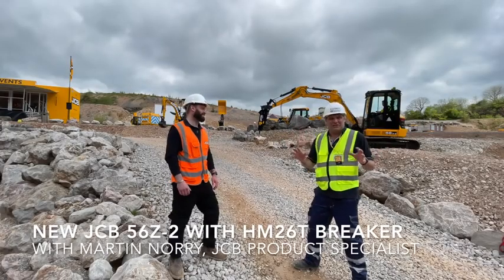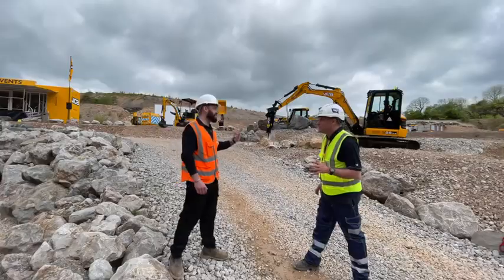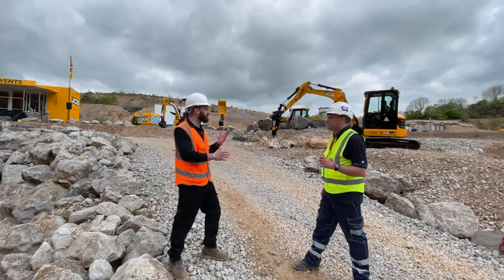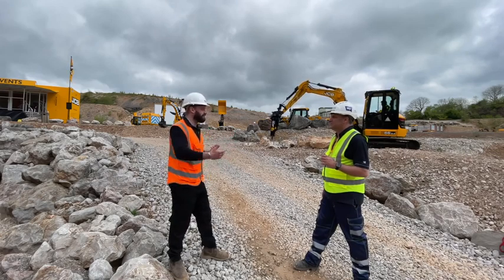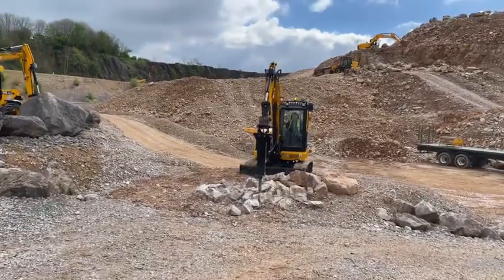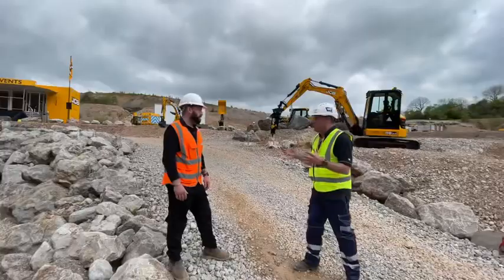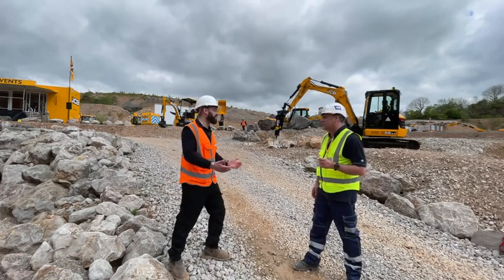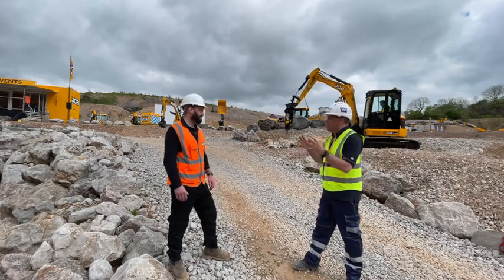JCB’s Stage V Compliant 56Z-2 mini excavator with HM26T hammer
In this video interview by Peter Haddock of Content with Media, he discusses the new JCB 56Z-2 with Product Specialist Martin Norry, while I “hammer away” in the background!